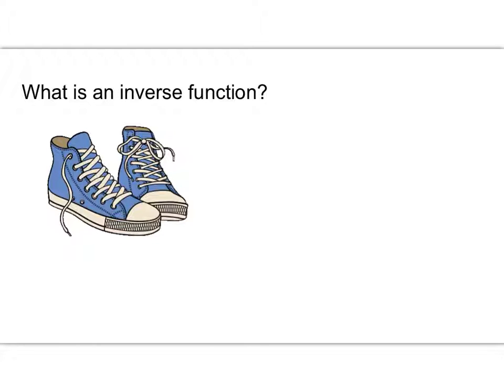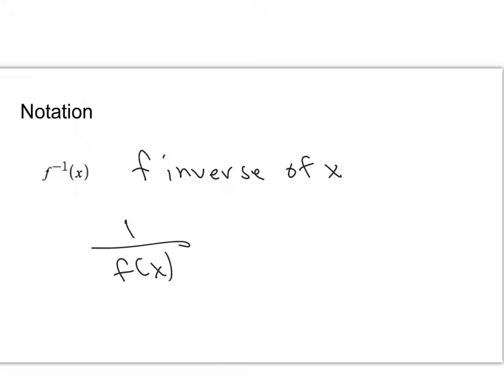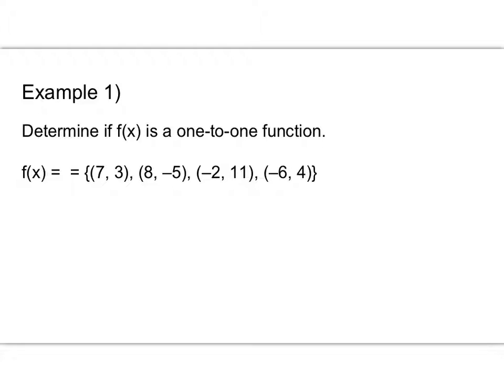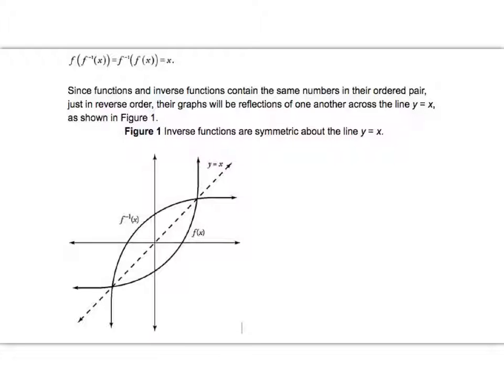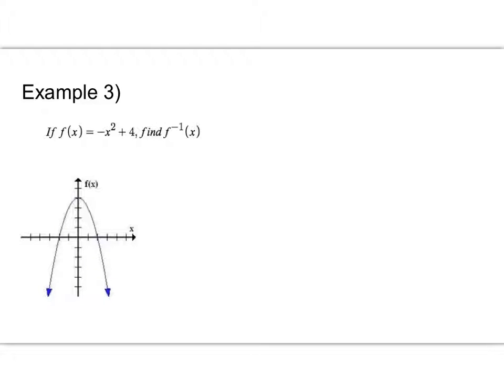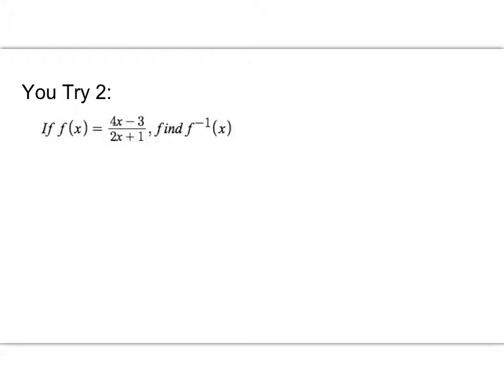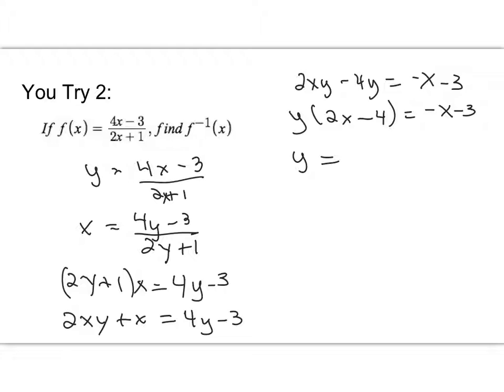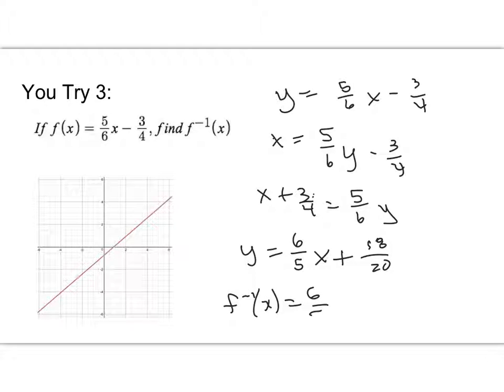Inverse Function Review